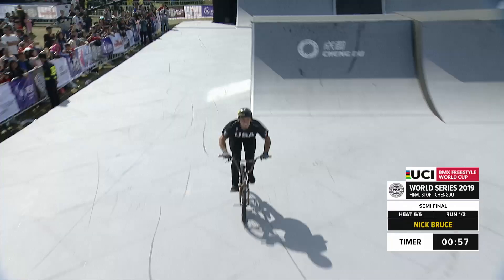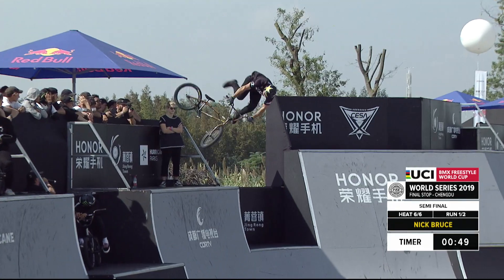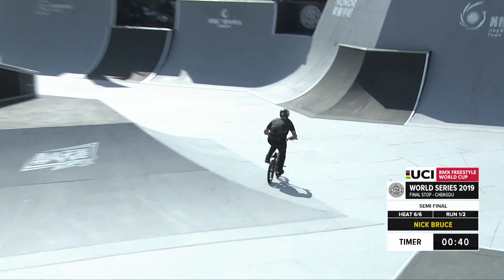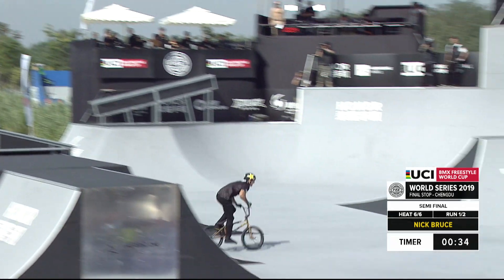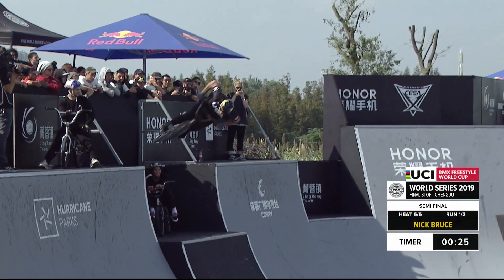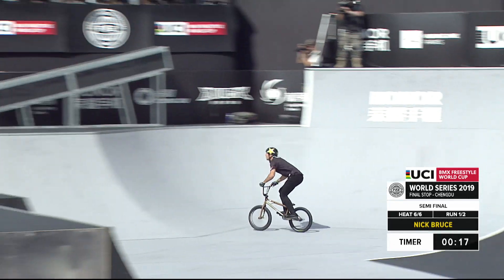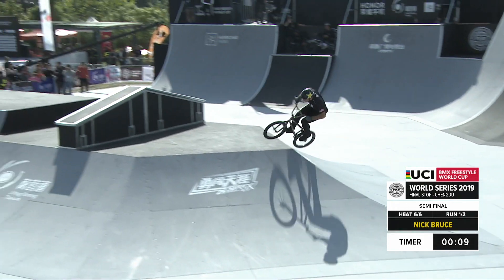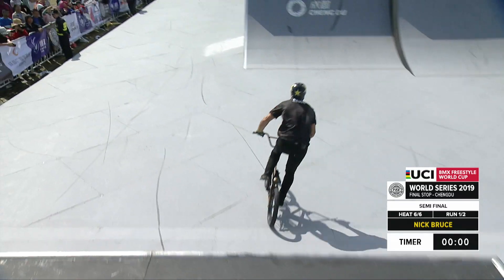Nick Bruce | 3rd place – UCI BMX Freestyle Park World Cup Semi Final | FISE Chengdu 2019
USA's Nick Bruce takes 3rd place in the UCI BMX Freestyle Park World Cup Semi Final with consistently strong technical riding.